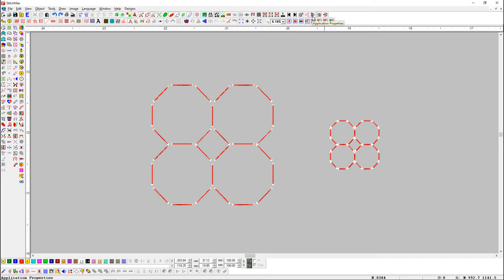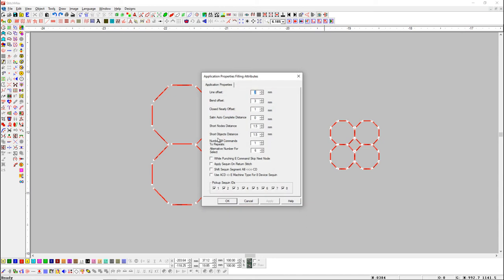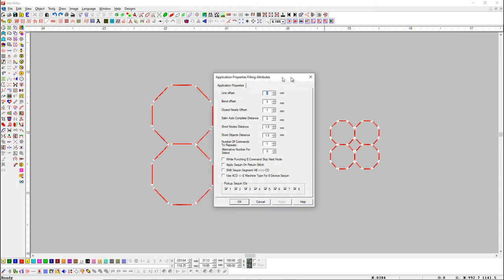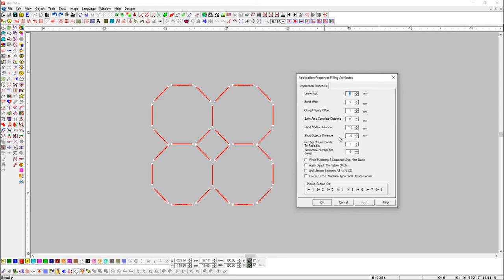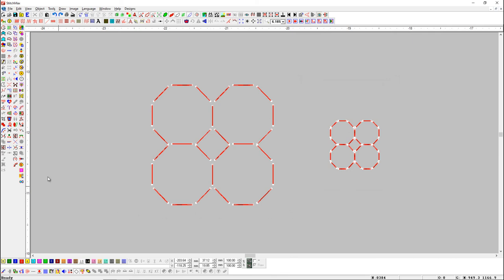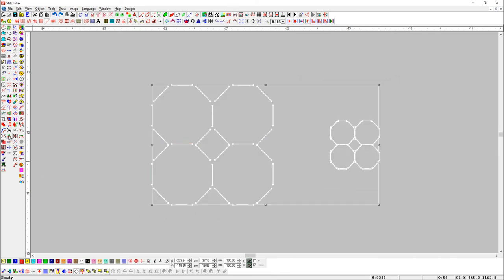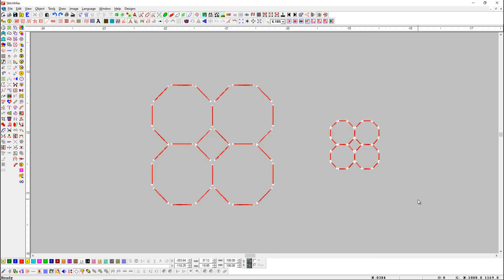How To Find Short Objects In Stitchmax. (0039)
* Find Short Objects: This tool helps us to Find Short Objects in the design.